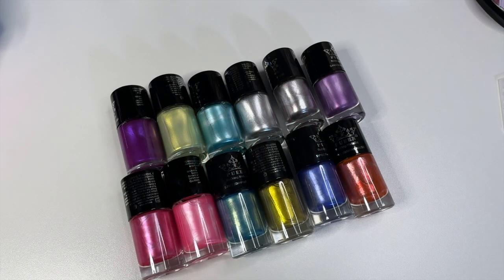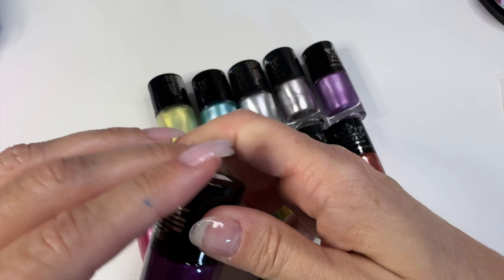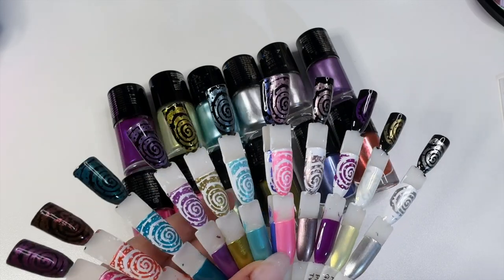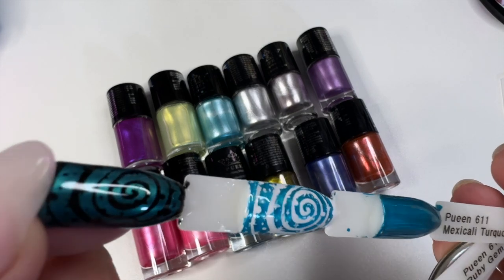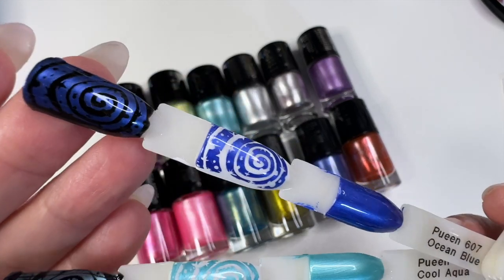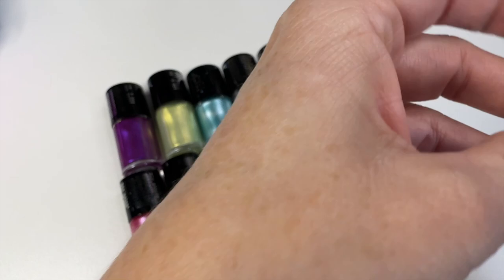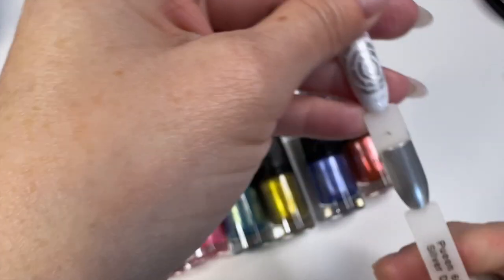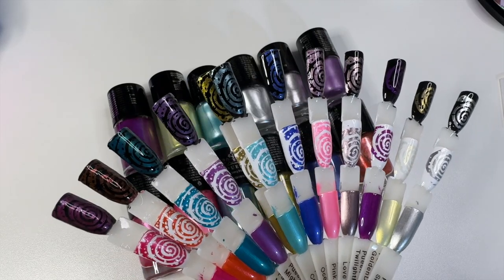Pueen Nail Stamping Polish Swatches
Pueen Rocking Metallic Stamping Nail Polish Set of 12 Metallic Colors